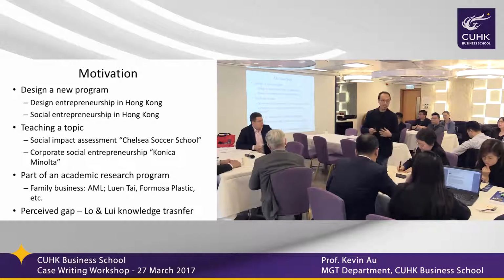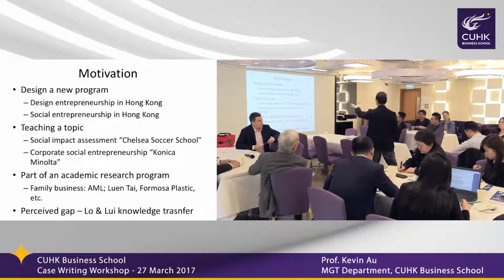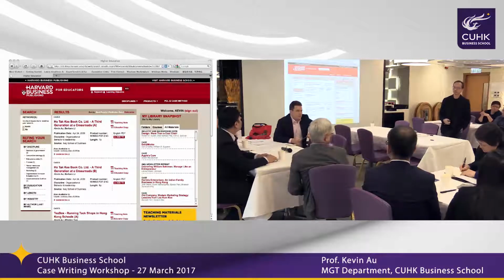Case Writing Part II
The Case Writing Workshop was held in CUHK Business School on 27 March 2017.